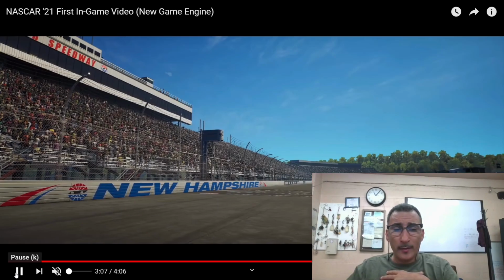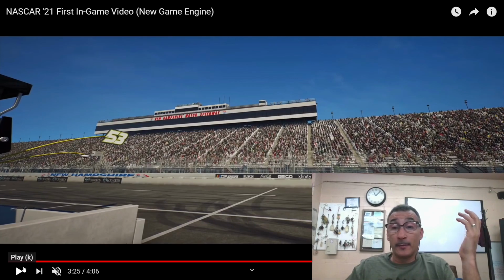Nascar 21 in game footage